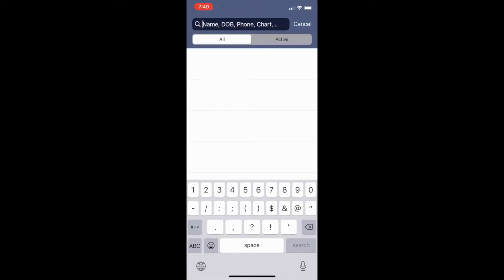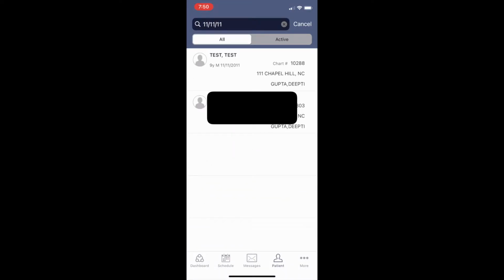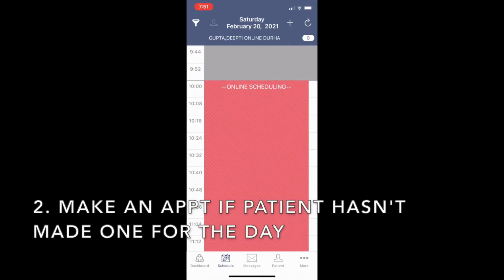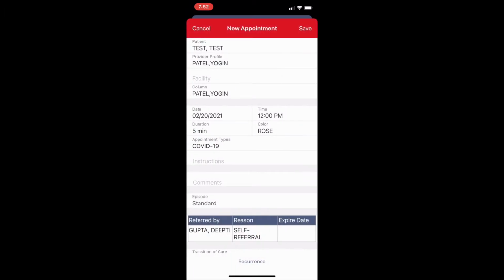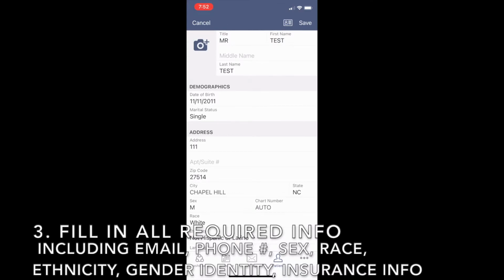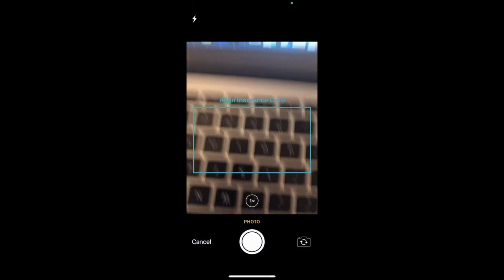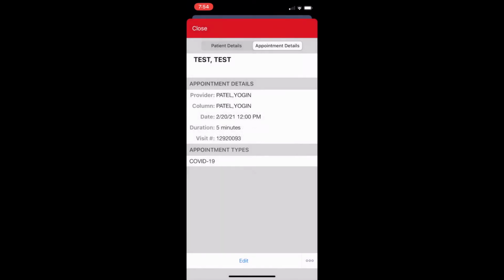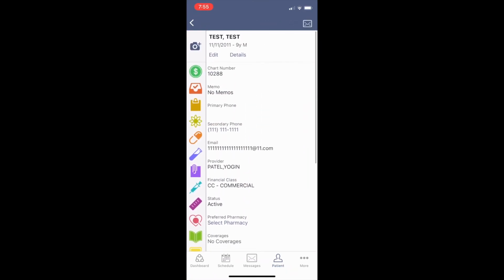Registration: Returning Patient